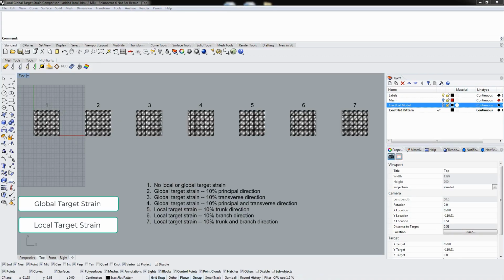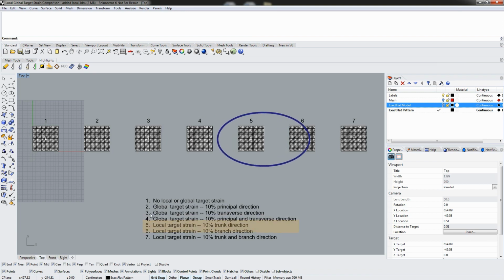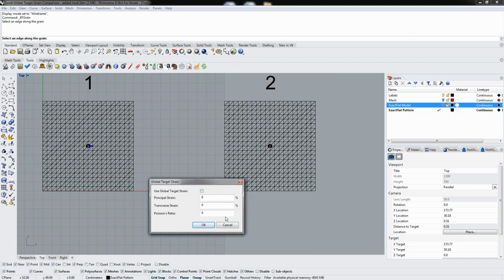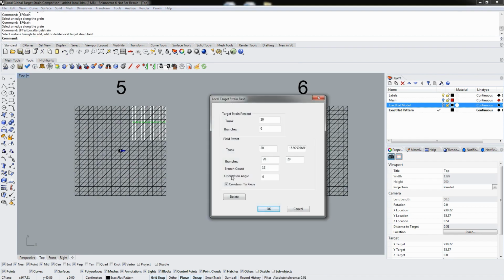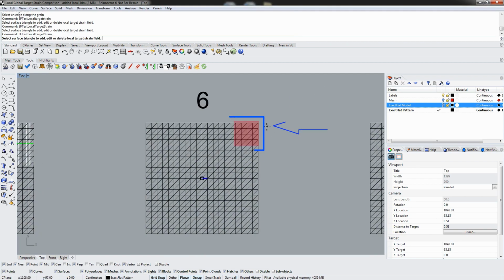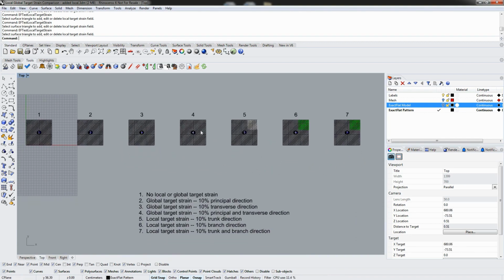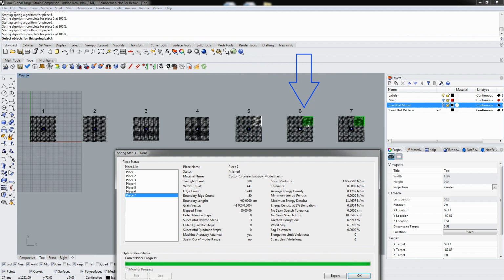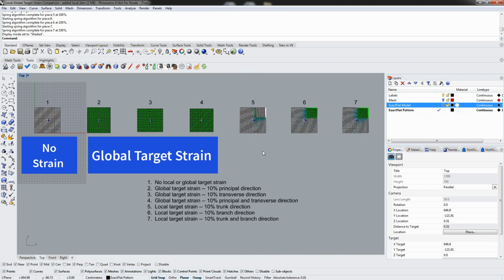The differences Between No Strain, Global Target Strain and Local Target Strain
Welcome to an illuminating video presentation showcasing the incredible capabilities of ExactFlat 3D to 2D digital patterning software. Join us as we delve into the world of strain and discover the profound impact it can have on your designs. In this video, we explore the differences between having no strain, local target strain, and global target strain in ExactFlat models, and witness the remarkable modifications that occur as a result.

Throughout the video, we provide a comprehensive walkthrough of ExactFlat's user-friendly interface, demonstrating how to effortlessly apply strain in precise directions. You'll learn the ins and outs of strain application, empowering you to bring your creative visions to life with unparalleled precision.

We start by examining the pattern without any strain, showcasing its original form and structure. By comparing it to subsequent scenarios, you'll gain a clear understanding of how the absence of strain affects the pattern's shape and behavior.

Next, we delve into the realm of local target strain, where you'll witness the power of ExactFlat in applying strain to specific areas of the pattern. Experience the transformative effects as the pattern gracefully adapts to accommodate localized strain, leading to enhanced functionality and tailored designs.

We then venture into the world of global target strain, showcasing ExactFlat's ability to apply strain uniformly across the entire pattern. Observe as the pattern undergoes significant modifications to meet the desired global target strain, opening up a world of possibilities for innovation and design optimization.

Throughout the video, we highlight the intricate modifications and adjustments made to the ExactFlat models after the application of strain. Witness how the software intelligently recalculates and optimizes the pattern, ensuring it maintains structural integrity while accommodating the desired strain requirements.

Whether you're an experienced designer seeking to push the boundaries of your creativity or an enthusiast eager to explore the fascinating world of digital patterning, this video is a must-watch. Immerse yourself in the transformative power of strain with ExactFlat 3D to 2D digital patterning software.

Prepare to be inspired as you witness the remarkable modifications that occur when strain is applied to ExactFlat models. Don't miss out on this captivating journey into the realm of strain and pattern optimization.